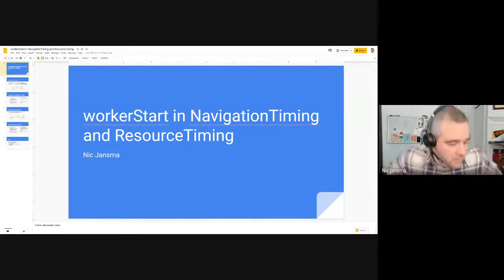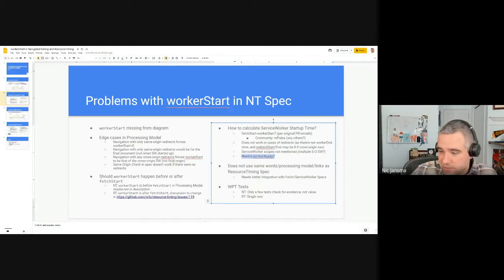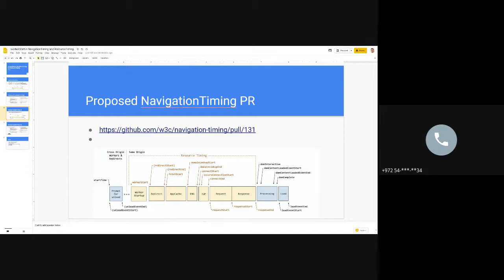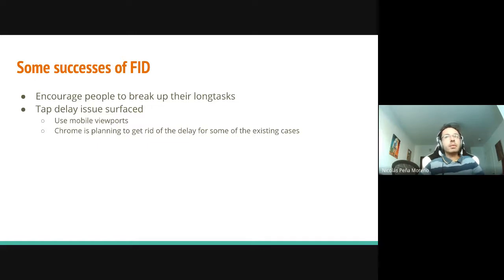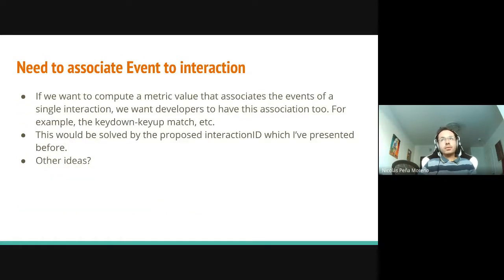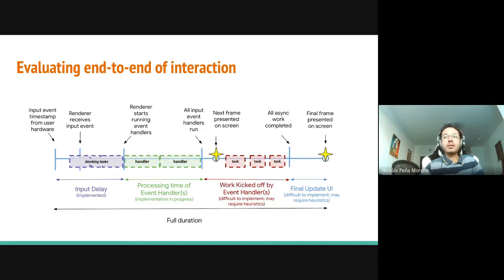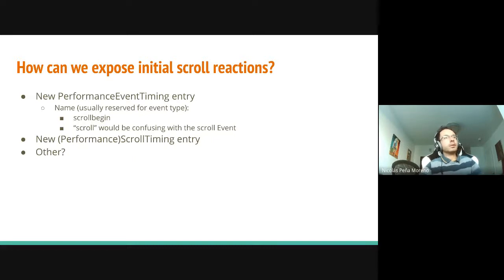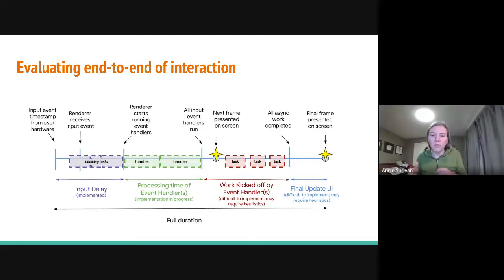WebPerfWG call 2021 03 04